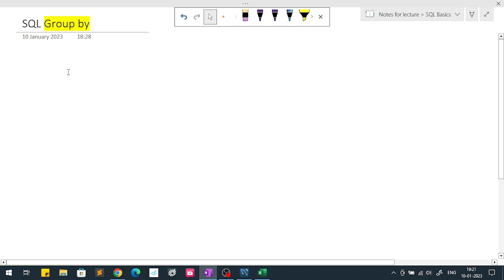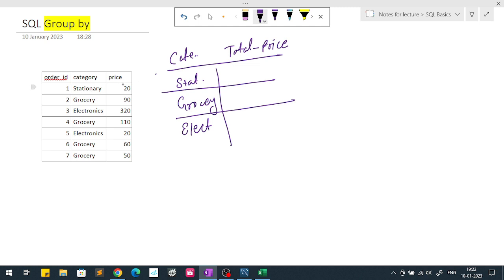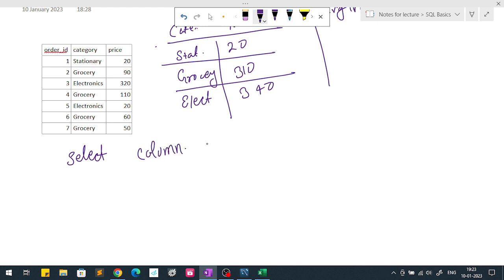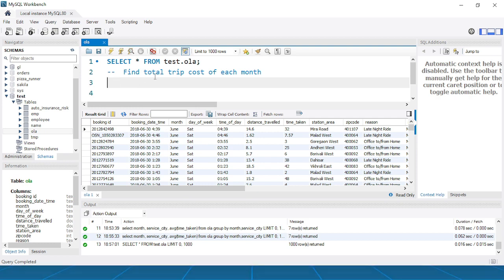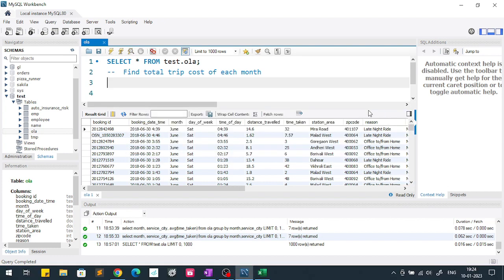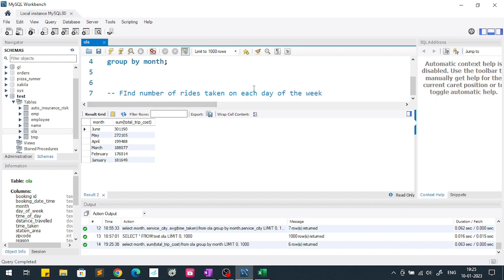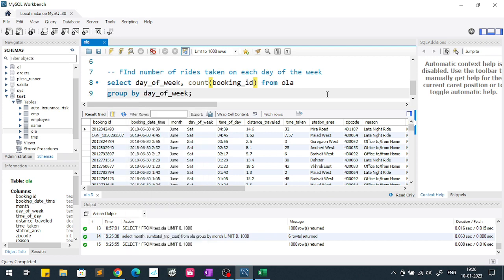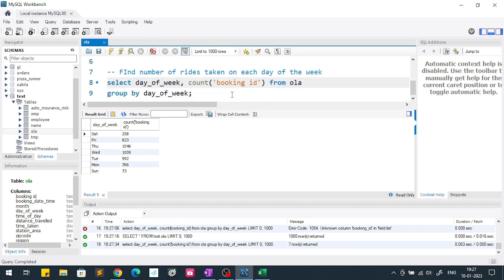SQL | Group By | Data Query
In this video I have talked about how to use "group by" key word in sql

Timecodes:
00:00 Group By Theory
03:00 Group By practice questions